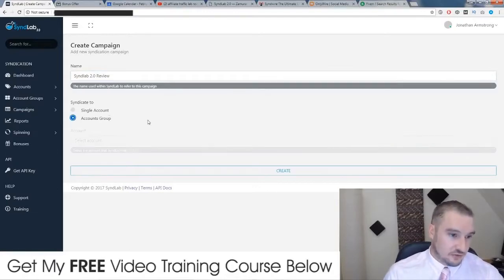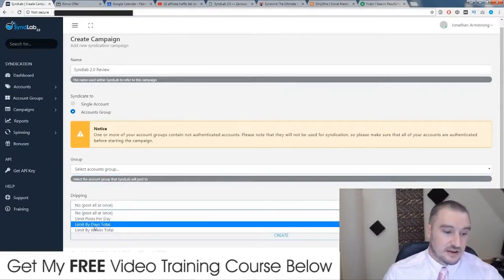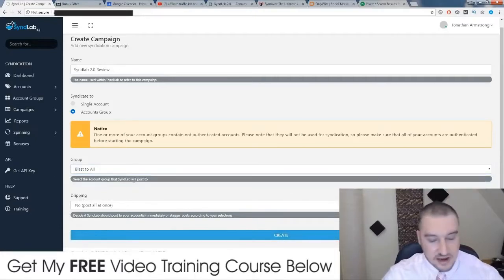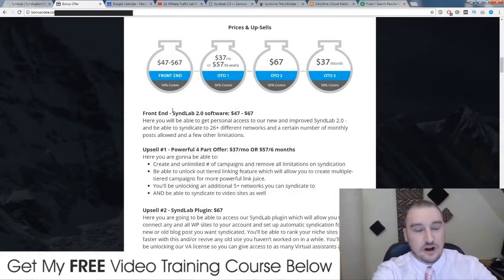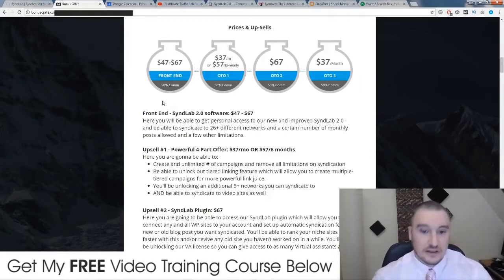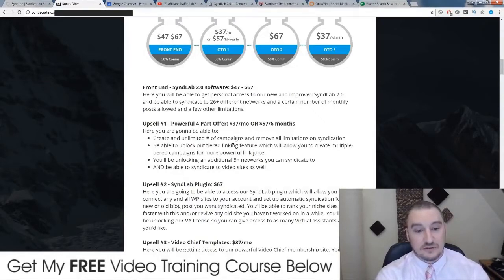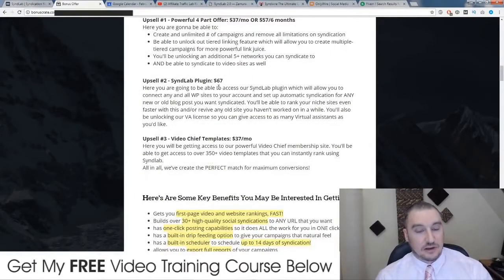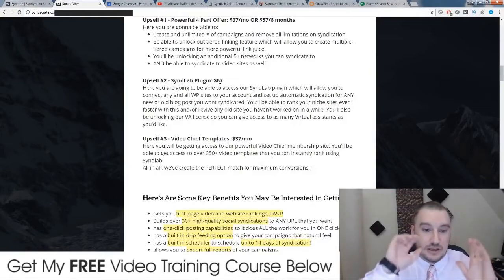Syndlab 2 0 Review WARNING DON'T BUY SYNDLAB 2 WITHOUT MY CUSTOM BONUSES! Syndlab 2 0 review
Thanks for checking out my syndlab 2.0 review.

Syndlab is our powerful web-app that allows your customers to automatically syndicate their content across 30+ networks for FAST page 1 Rankings for both their videos and niche sites. It will also allow them to use this platform as a content distribution and management platform since they’ll be able to syndicate their content across all their networks at the push of a button.
This System allows you to rank your videos and sites on Google in 2 days or less. By syndicating your content on more than 30 social networks, SyndLab can process all types of content, be it blog sites, videos, websites, etc.

The most interesting thing about SyndLab is that you can syndicate the content immediately or plan for a later date. This version 2.0 Pro allows you to completely control your business and automatically rank the first page on Google.
How does SyndLab work?
Everything you need to do was presented in four steps:
Step 1: Decide if you want to classify or syndicate your video or blog or site.
Step 2: Select which sites you want to syndicate. Allows you to syndicate up to 30 different social networking sites.
Step 3: Choose whether you want to start an immediate syndication or just want to plan for it next time.
Step 4: Now sit back and relax, while SyndLab syndicates your sites and content. This will automatically get traffic to your website, increase your Google rankings, which will lead to more sales.

A few other upgrades we've made in 2.0 are:

COMPLETELY revamped their syndication engine to deliver FASTER syndications and FASTER results after processing over 500,000 syndications!
Upped the syndication integrations from 21 sites to 30 sites!! (increased to 51 sites for OTO 1!!!)
Added RSS feeds of your campaigns to allow for even further syndication and indexing
Added campaign cloning to make it faster and easier to get even MORE content syndicated
Added Facebook Photo AND video syndication
Integrated with the #1 photo sharing site, Instagram.
Added the ability to export campaign reports in just ONE click!

Find me on any of this social media platforms for free products tips, guide and training on How to Make quick money online With free tools and tips.

Recommended Product.

This products are High ticket product which I highly recommend you check out ,This are the very same Affiliate products I have been using and earning up to  $850  commission per unit soled.